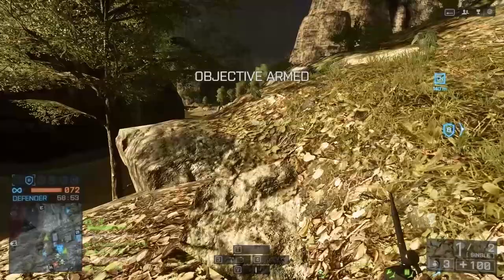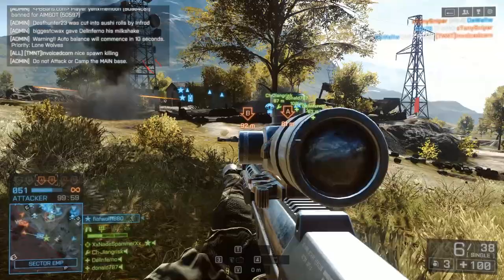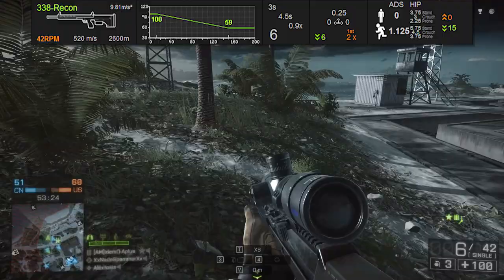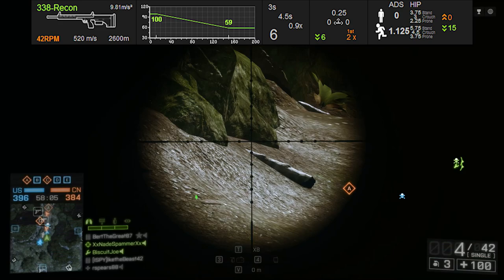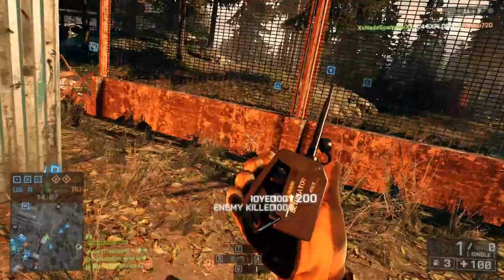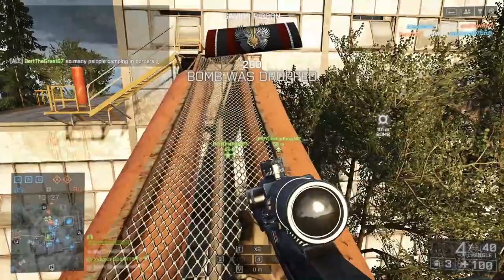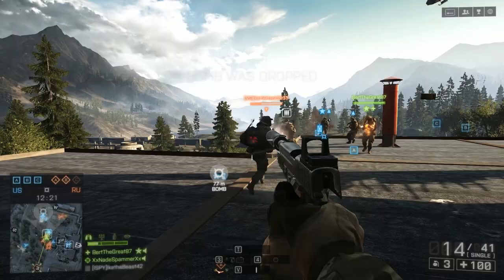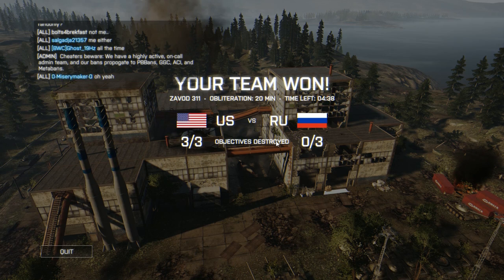Battlefield 4 - Sniper Sunday: 338-Recon What Role Does It Play?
Hey guys today we're going to look at one of the new sniper rifles introduced in Battlefield 4.